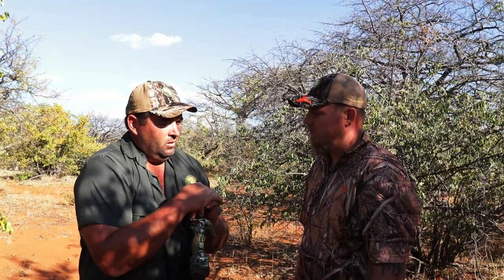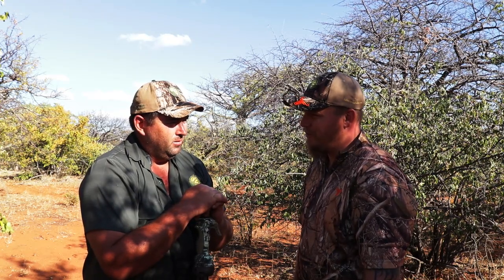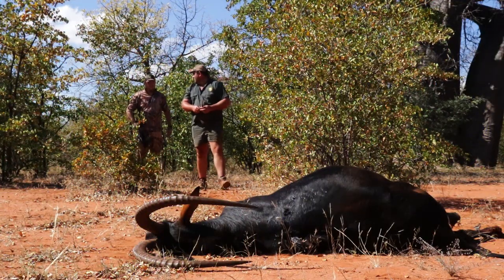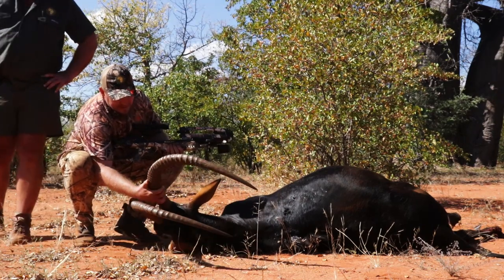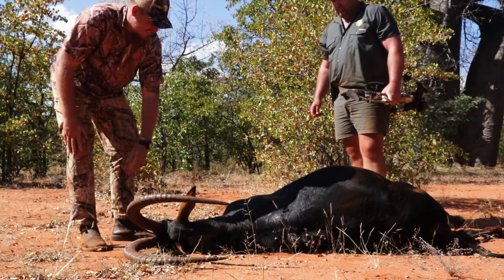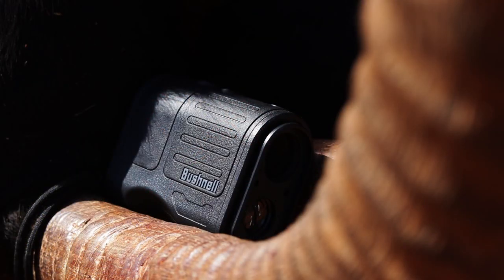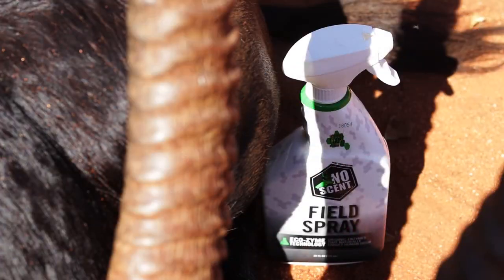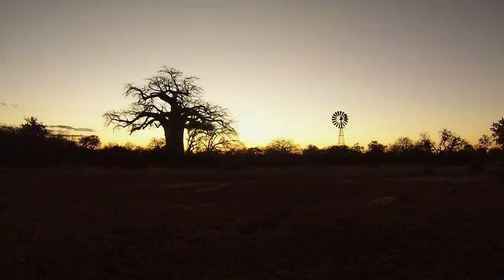Bowhunting Sable at Full Score Hunting Safaris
HunTechProStaff Johan had a dream come true when he got the chance to Bowhunt a MAGNIFICENT old Sable Bull at Full Score Hunting Safaris